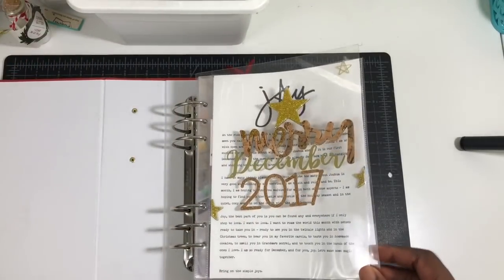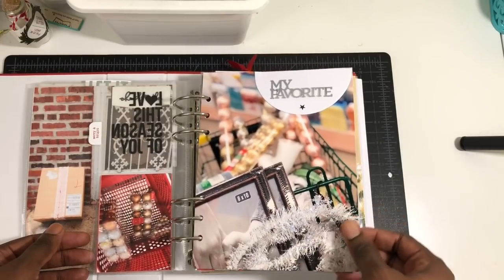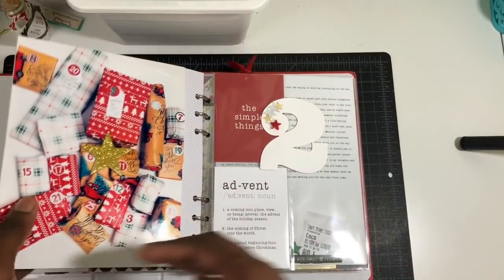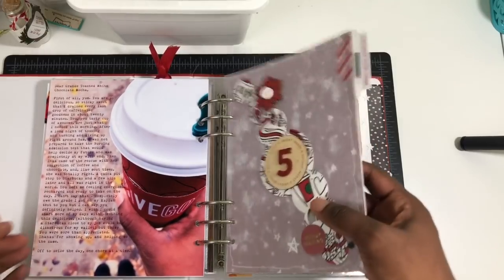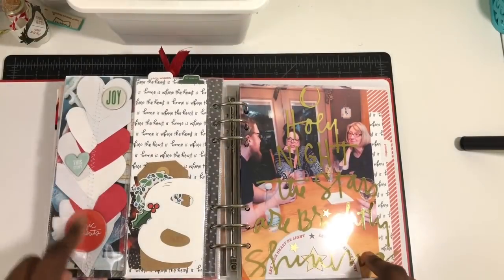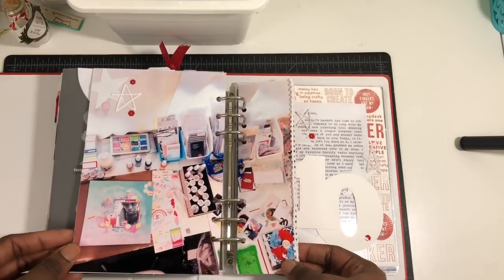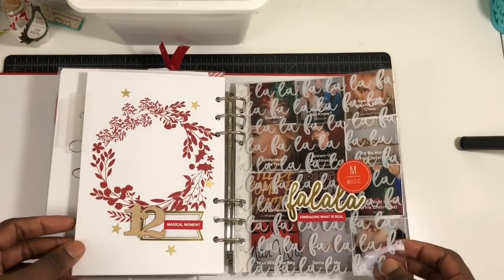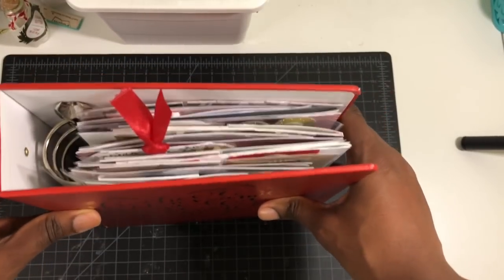December Daily 2017 Flip-Through, Volume 1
My December Daily album is finished and it’s chunky! I split it into two albums this year so here is a flip through of volume I of my little book of my December Daily 2017 featuring products by Ali Edwards.

I hope you enjoy and you come back for volume II! It’s prime motivation for me to make more content!